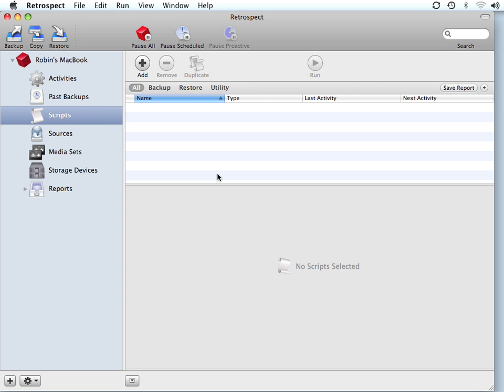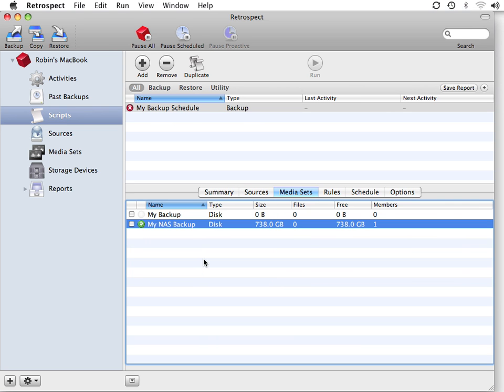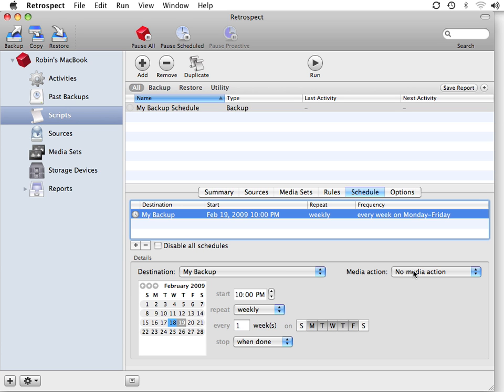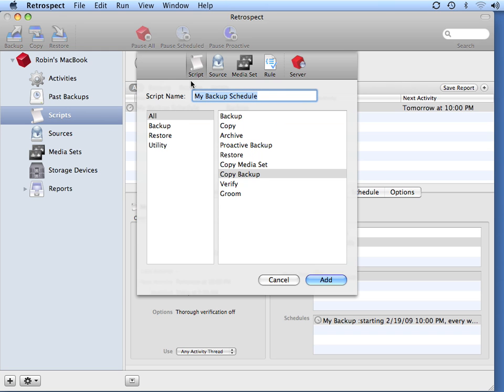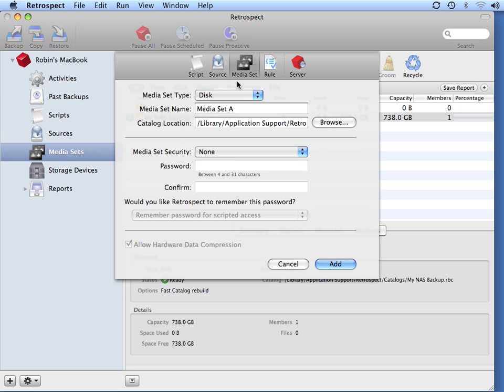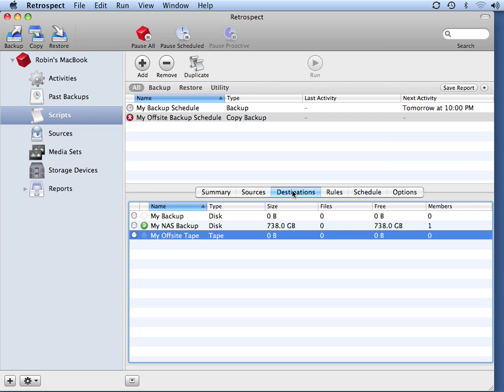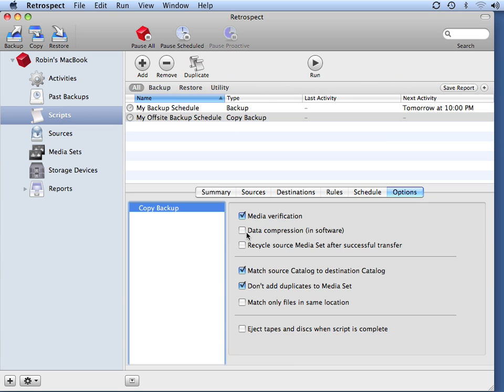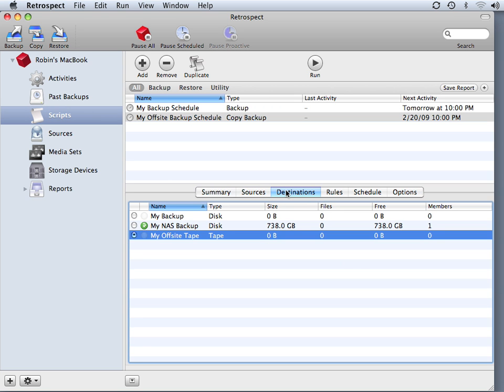Staged Backup with Retrospect for Macintosh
This is an overview to a staged backup strategy using Disk to Disk to Tape media set copy process, so that you can take your critical backup data offsite.